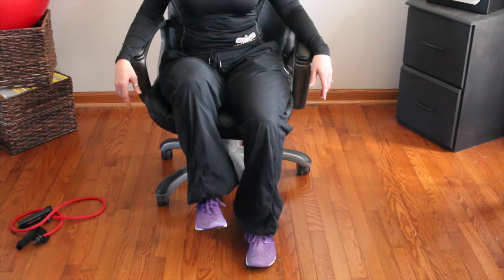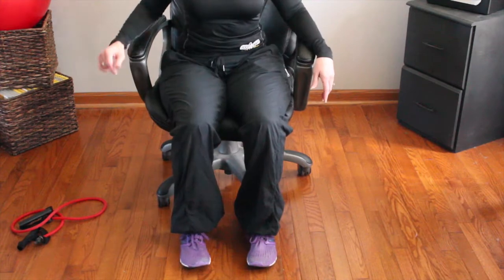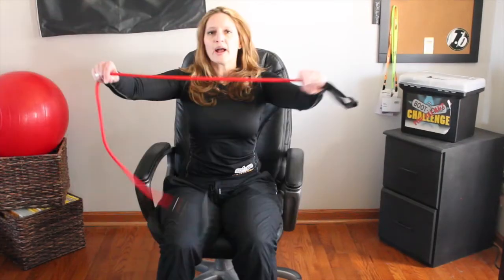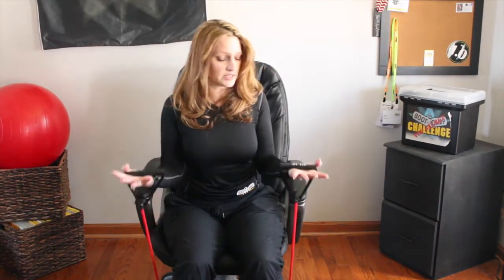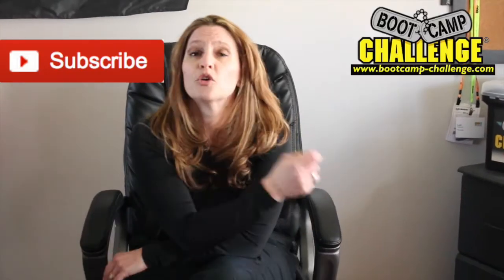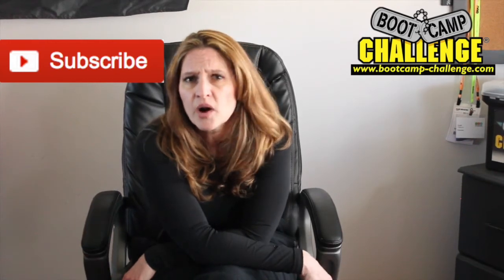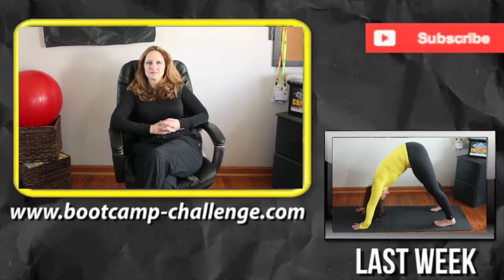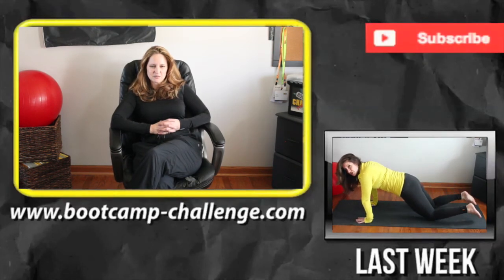CHAIR WORKOUT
Not a Camp by you? We have an app for that.